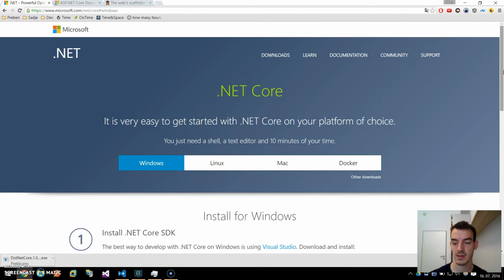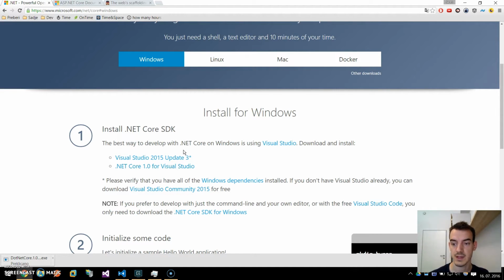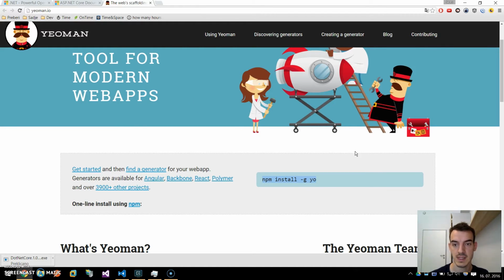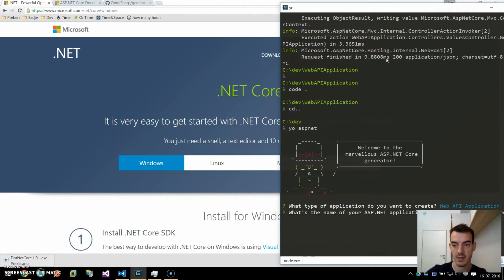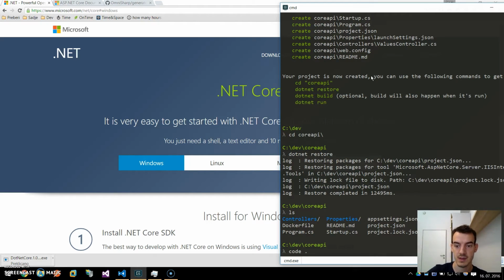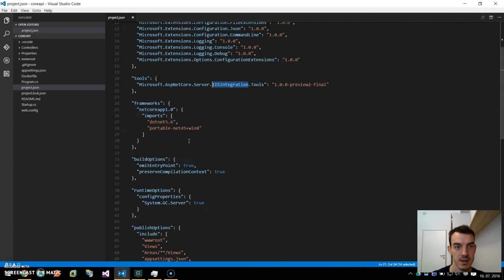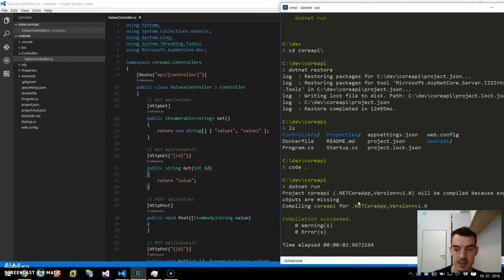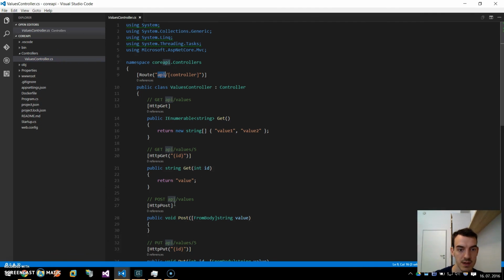Creating ASP.NET Core Web API application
ASP.NET Core is a new open-source and cross-platform framework for building cloud based web applications.